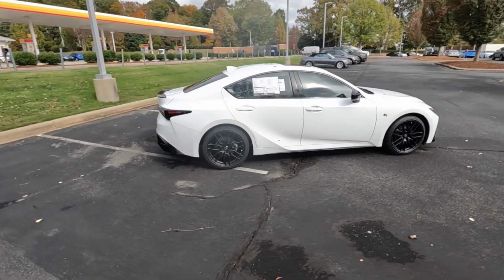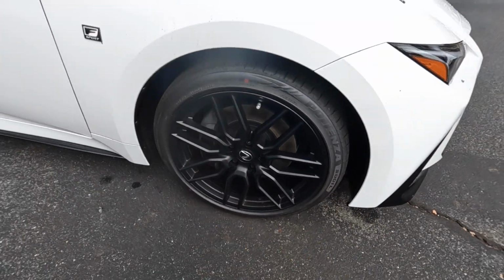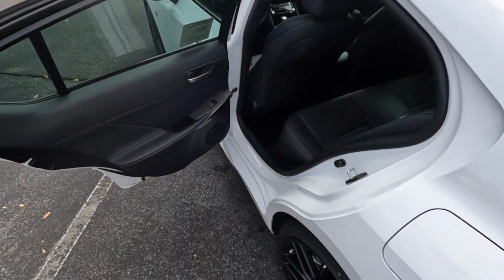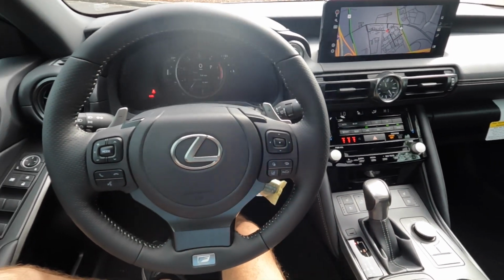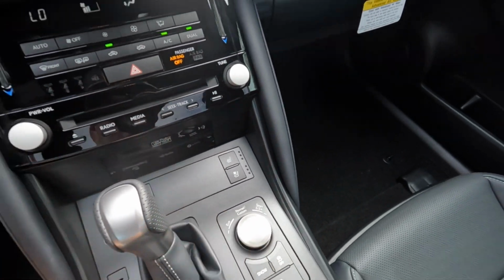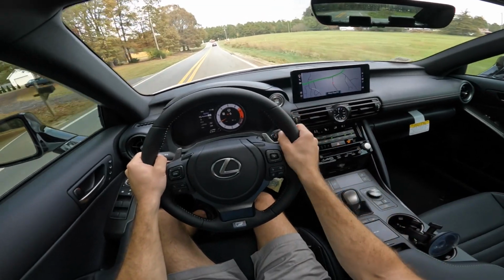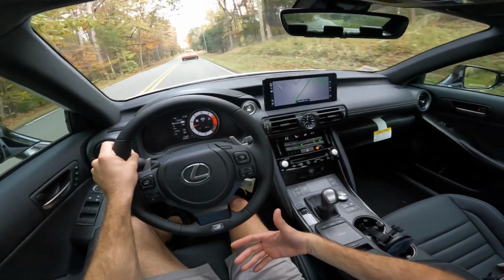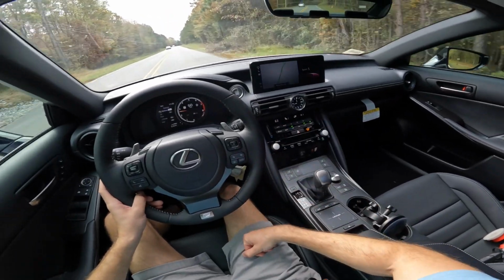2024 Lexus IS350 F Sport Handling: POV Start Up, Test Drive, Walkaround and Review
👋 In todays review we check out the 2024 Lexus IS 350 F Sport Handling!  The redesign for this 2024 Lexus model came out in 2021 with a new front fascia and rear bumper as well!  I love the curves of the exterior and this model had a lot of nice options to make this is a nice spec!  The handling package provides this with the drive modes, the adaptive suspension and a limited slip.  This also featured the BBS wheels as well!  The interior has a nice gauge cluster with vital information to go through and the layout under the infotainment system is great!   Not cluttered with tons of buttons, but laid out well and easy to use.  The driving experience is great, comfortable when needed, but also can be sporty with the push of a few buttons!  The steering wheel has great feedback and the paddles are very responsive!  The interior materials are great with all the leather and trim pieces!  Plenty of room for your back seat passengers with the additional trunk storage, so this makes it a very practical daily along with having that sporty performance from the Lexus "F Sport" to give you that added touch in a family sedan!

Our Equipment:
- 64GB SD Card
🗣 TALK TO US ON SOCIAL MEDIA !